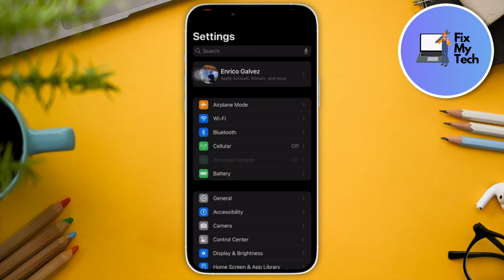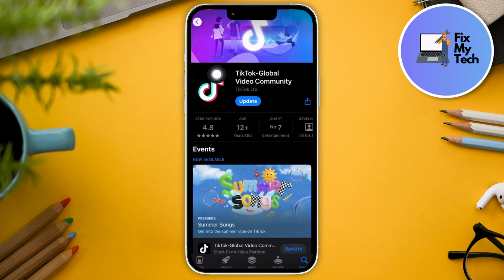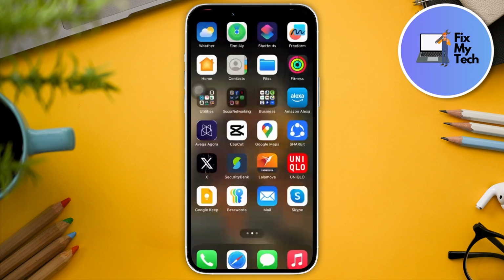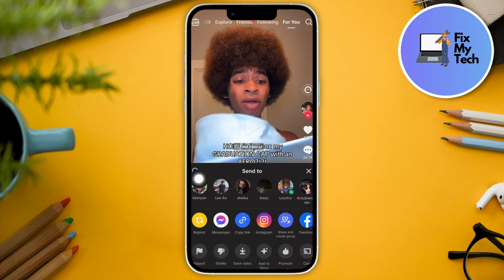How to Collaborate With Influencers on TikTok | Full Guide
How to Collaborate With Influencers on TikTok | Full Guide for 2025 📲🤝
Looking to grow your brand or boost engagement? In this full tutorial, learn how to collaborate with influencers on TikTok the smart way – from finding the right creators to managing deals and boosting reach through influencer marketing.

📈 In This Video, You’ll Learn:
✔️ How to find and approach TikTok influencers
✔️ Best tools & platforms for influencer discovery
✔️ Tips for messaging and collaboration proposals
✔️ How to negotiate fair rates and terms
✔️ How to track results and ROI